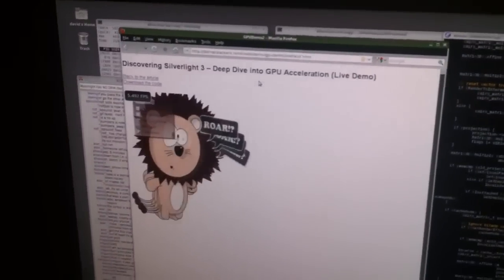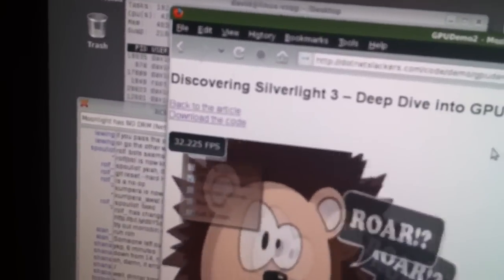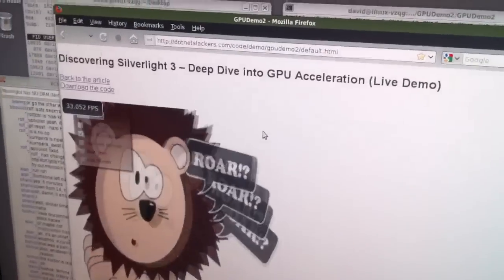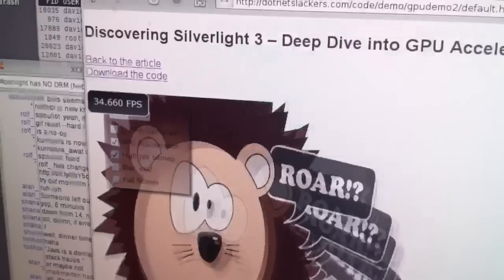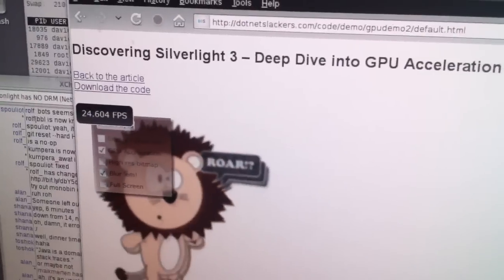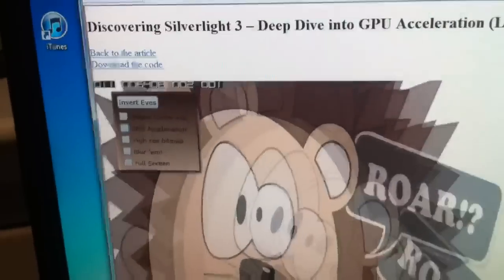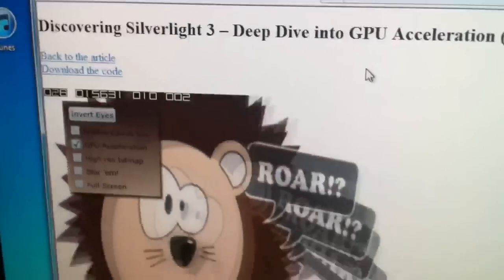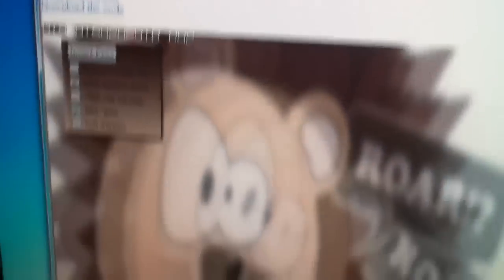Hardware acceleration in Moonlight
David Reveman of Compiz fame discusses his work to hardware accelerate Moonlight -the open source Silverlight implementation-